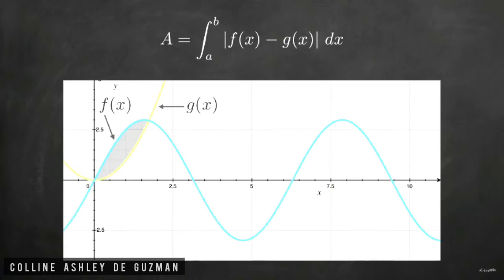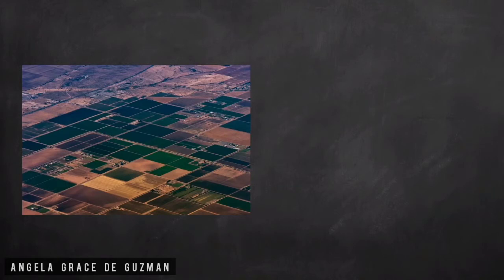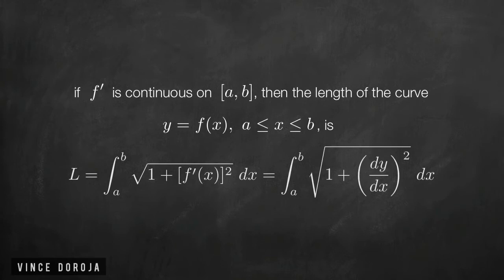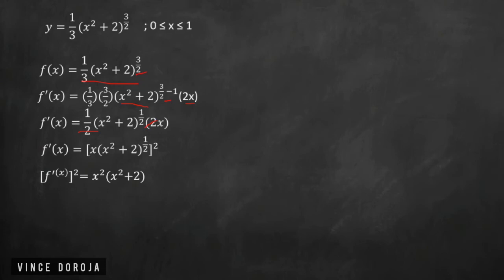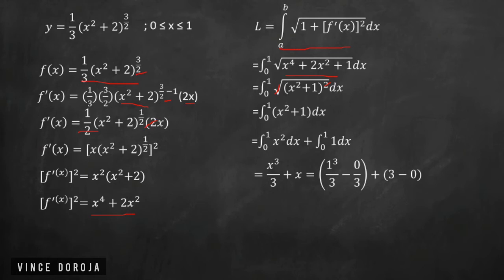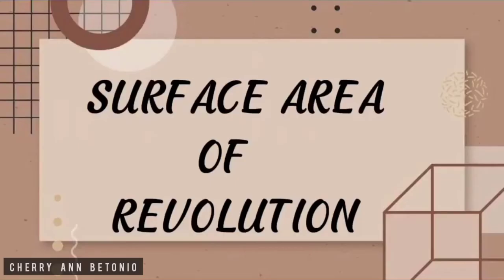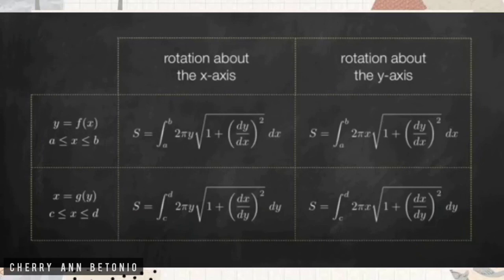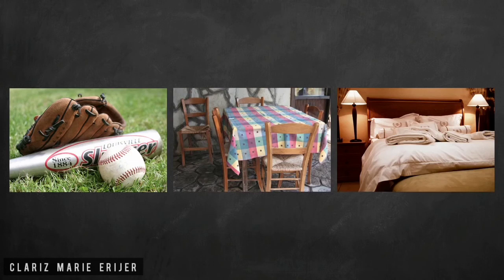GROUP 4: THE APPLICATION OF INTEGRATION IN REAL WORLD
REPORTERS:
Betonio, Cherry Ann
Cruz, Jennifer
De Guzman, Angela Grace D.
De Guzman, Colline Ashley
Doroja, Vince (Leader)
Erijer, Clariz Marie
Tapit, Ruel

Members:
Arciaga, Aimee
Cayco, Joaquin